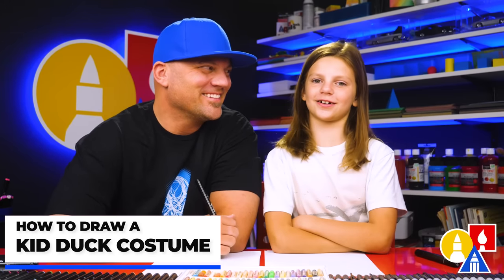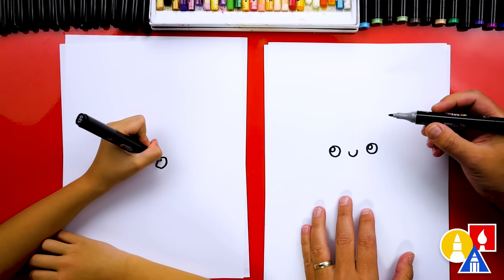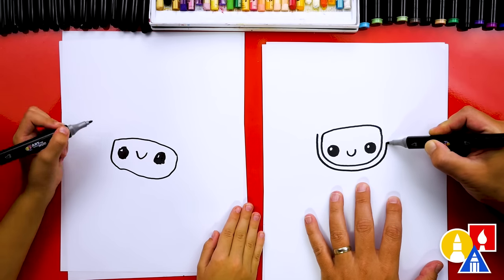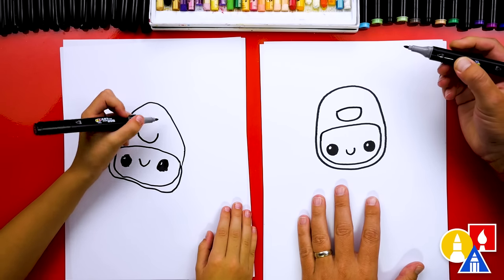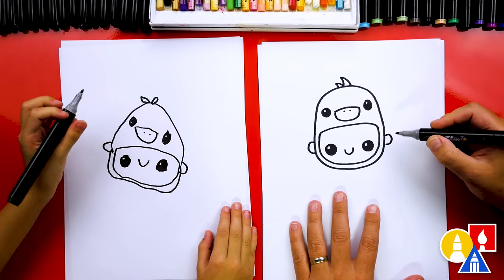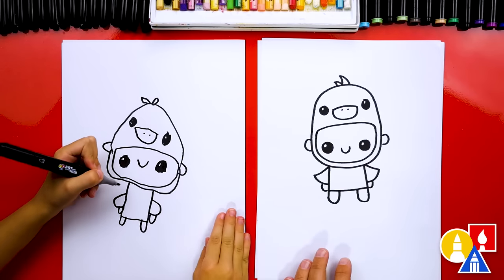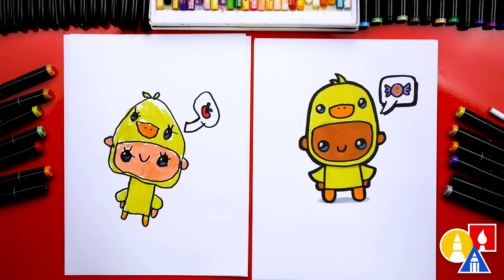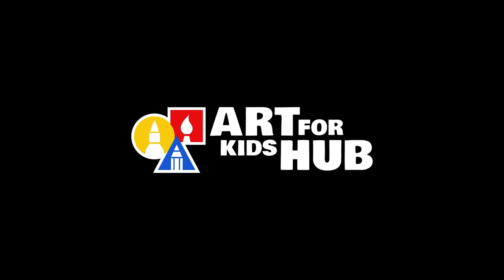How To Draw A Kid In A Duck Costume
Hey, art friends! Today, Olivia and I are drawing something super cute—a kid in a duck costume! 🦆 This lesson is especially fun for our younger artists. And guess what? You can challenge your little artists to change the costume. Maybe a panda instead of a duck? 🐼 Grab your art supplies and let's get drawing! ❤️💛💙